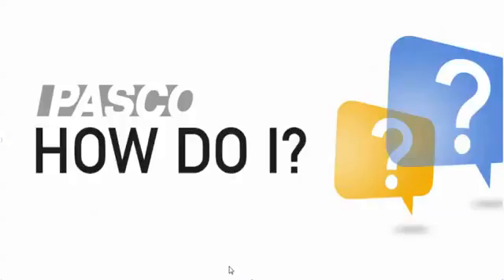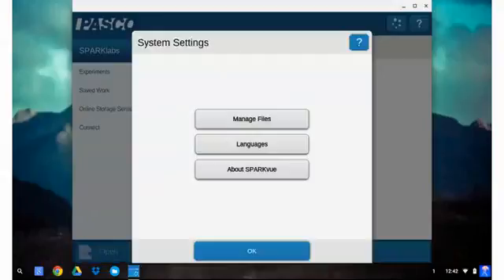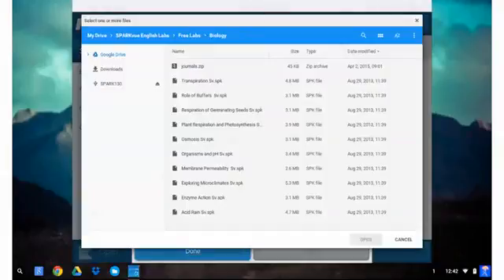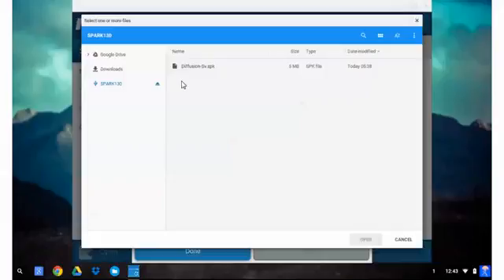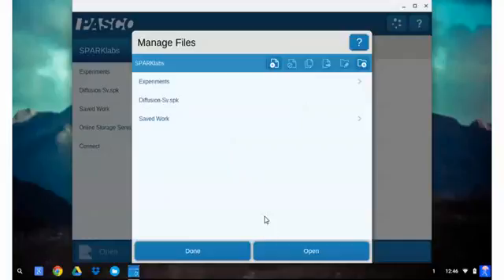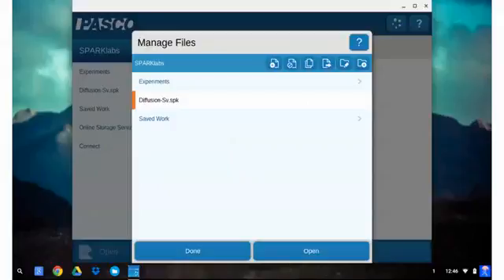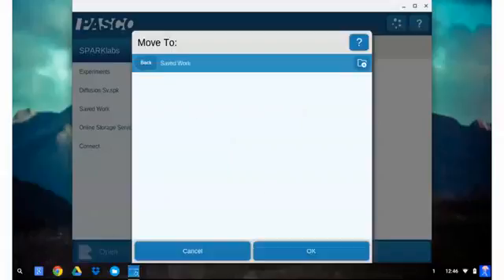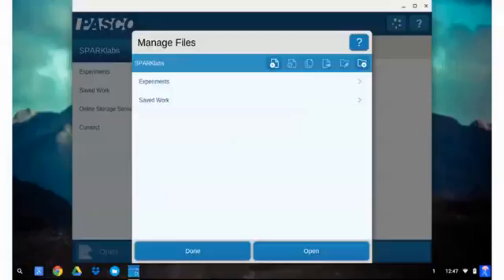Copy File from Flash Drive to SPARKvue for Chromebook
How do I copy a SPARKvue lab from a flash drive to use it on a Chromebook?